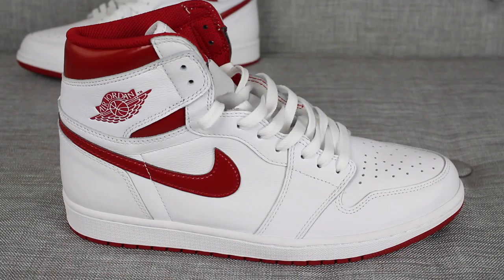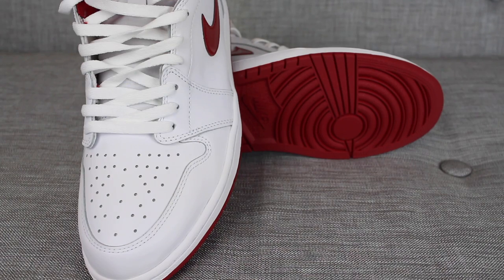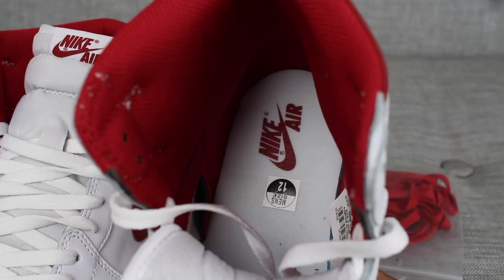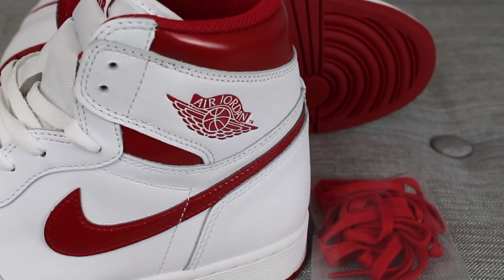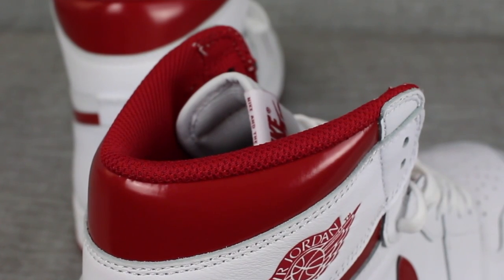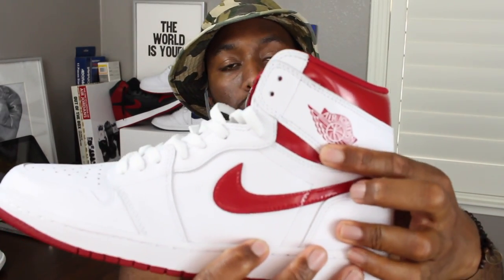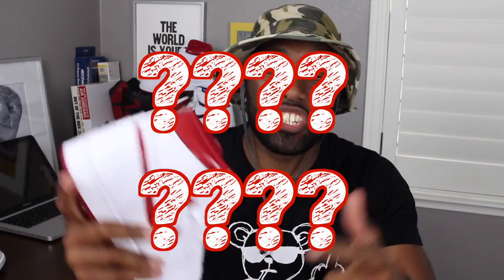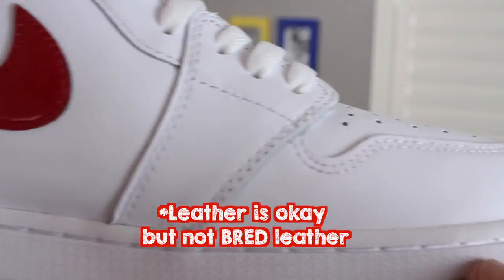Air Jordan 1 | Metallic Red | Sneaker Review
Metallic Reds (Video #43)

Hey guys! Today I review the Air Jordan 1 Retro High OG in the white and Varsity Red colorway AKA Metallic Reds or Metallic 1s.

I think Its a dope sneaker and of course I am bias because my favorite sneaker silhouette is the AJ1. But whatever lol. Enjoy!

Dope Sneaker Reviews: Nike

Dope On Sneaker Reviews: Jordan

Dope On Sneaker Reviews: Adidas

Dope On Sneaker Review: Converse

Dope On Feet Reviews: Nike

Dope On Feet Reviews: Jordan

Dope On Feet Reviews: Adidas

Dope On Feet Review: Converse

About Zoh

I love sneakers and I believe they are a form of artwork. Hence I collect sneakers, make videos about them and sprinkle a bit of my family in the videos. Hopefully you'll get some good sneaker information and entertainment in the process.

From Zoh Uzegbu

Deuces.

P.S. This channel officially started  on January 1, 2017.

Remember to tune in every Sunday @ 12pm (PST) for all new videos!

Snupps: @casa.station

ref=bookmarks

My sizes for clothes are generally:

Tops-L to Xl
Jeans/Pants- 34 to 36
Sneakers-12US to 13US

Weight-215 lbs
Height-6 feet

Yeah i know I’m a big boy lol.